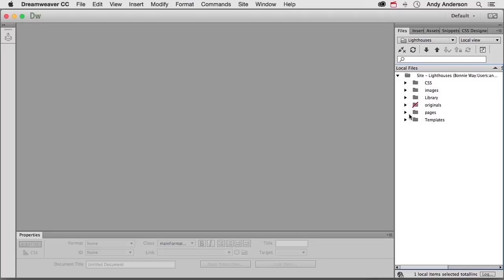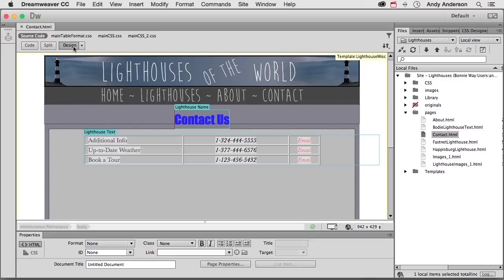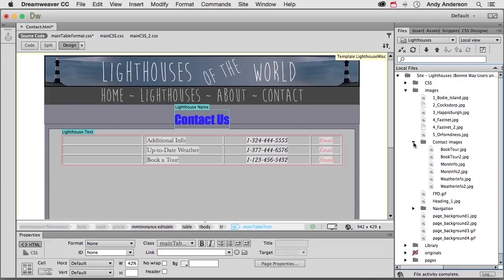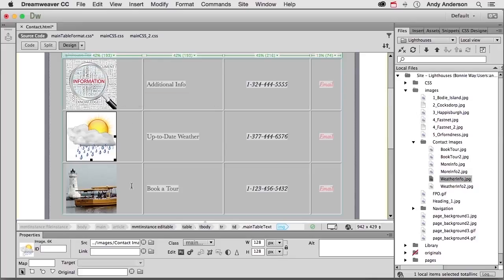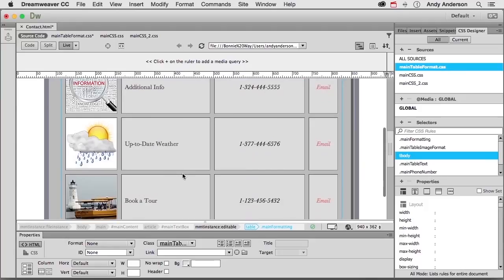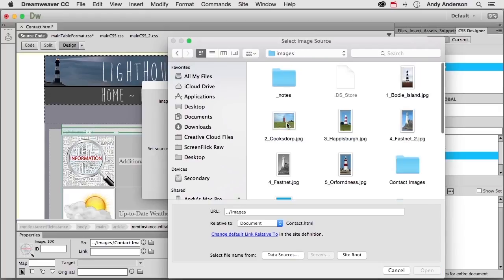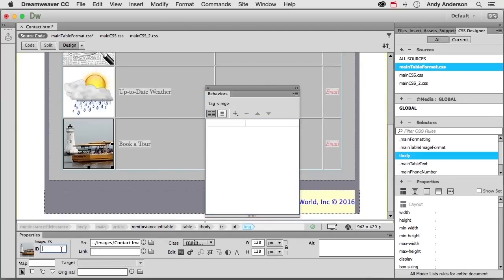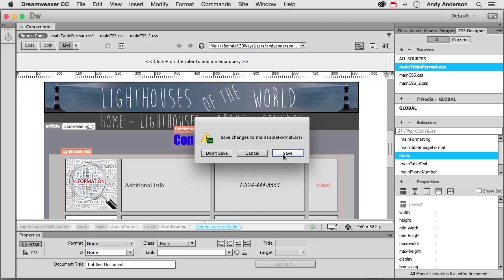12 07 Working With Graphics And Behaviors